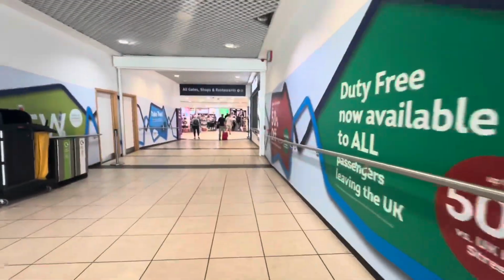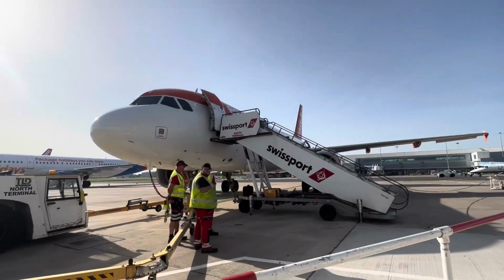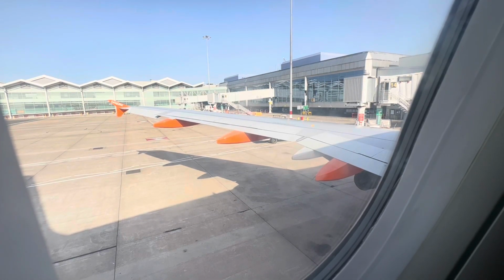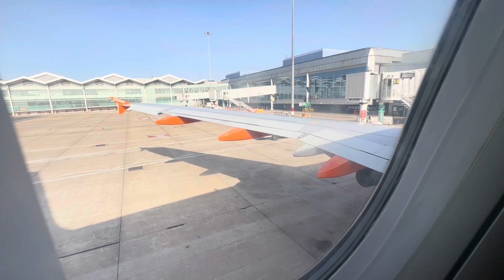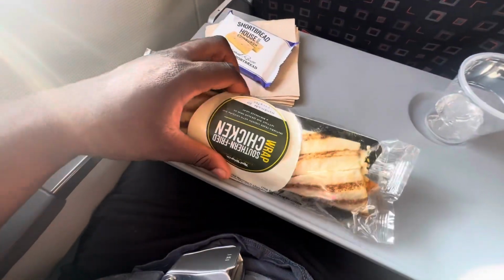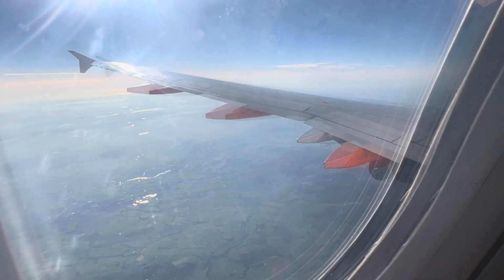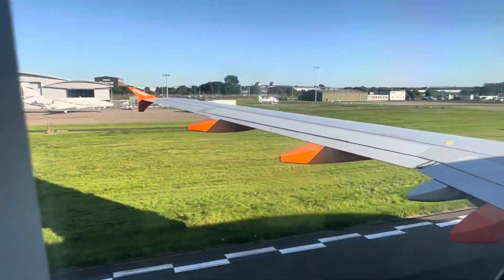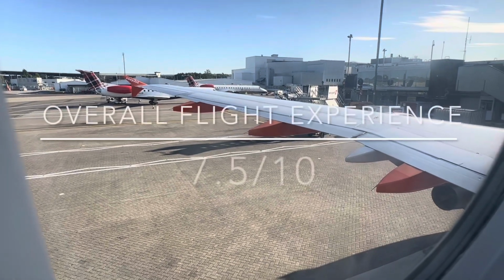My First Time on EasyJet to Scotland 🏴󠁧󠁢󠁳󠁣󠁴󠁿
Here is a trip report of my very first EasyJet flight out to Glasgow, Scotland from Brmingham. So here is my first experience with the airline and I hope you guys enjoy it.

If you have enjoyed this video, please hit that like button, subscribe to the channel for more and stay tuned by tapping that bell icon 🔔 as more trips will be coming soon✈️.

Filmed on the 5th of September 2023 on my iPhone 14 Pro @ 1080p60fps.

Timeline:

Aircraft Info 1:38
Boarding 2:16
Seat Tour 3:11
Captain Announcent and Route 4:15
ASMR of the PTU Barking 5:35
Takeoff 5:50
Views of Brummie 7:24
Cinematics & Views of Manchester 8:00
Inflight Service 8:18
Views of Burnley 8:34
Inflight Magazine 8:47
Cinematics #2 9:24
Landing 9:58
Overall Review 11:12